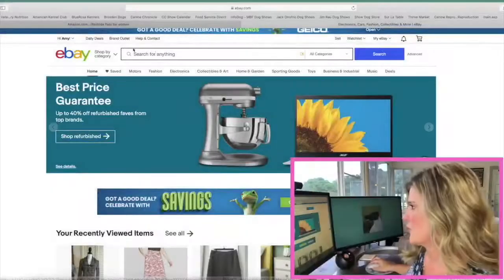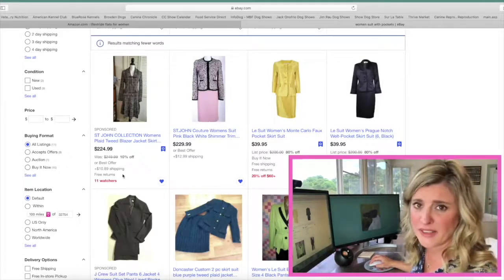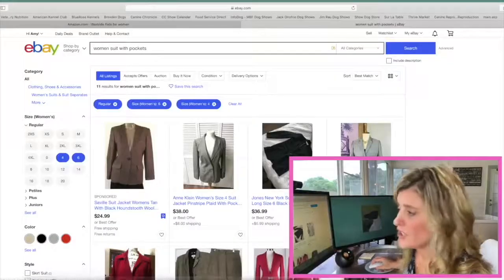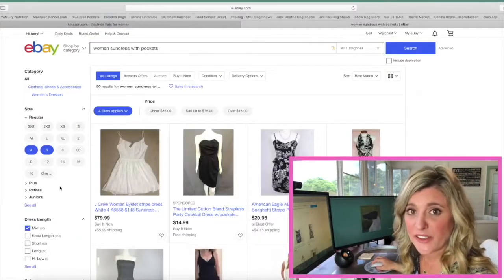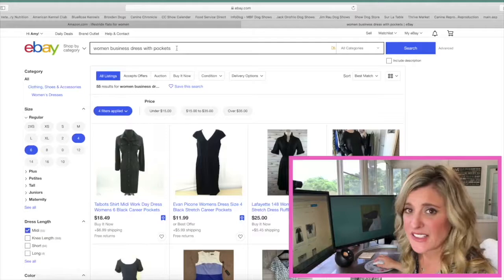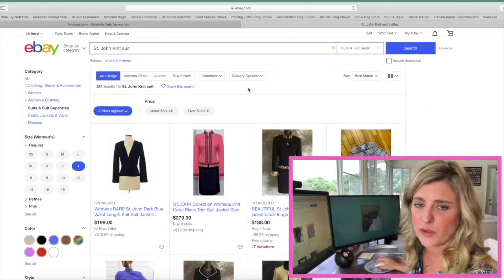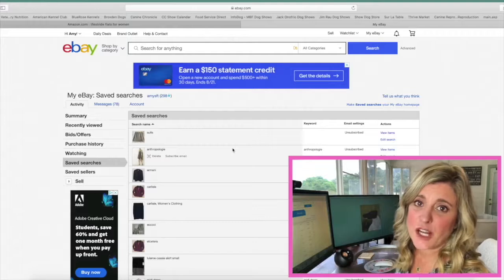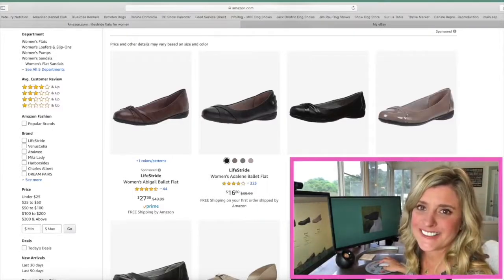BlueRose Kennels – Women’s Dog Show Clothes With Pockets On A Budget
The BlueRose Kennels video series provides useful tips, tricks, tutorials and product reviews for the dog show community as well as all dog lovers who want to learn something new.

In this video, Amy shares where to buy Women’s Dog Show Clothes with Pockets on a budget